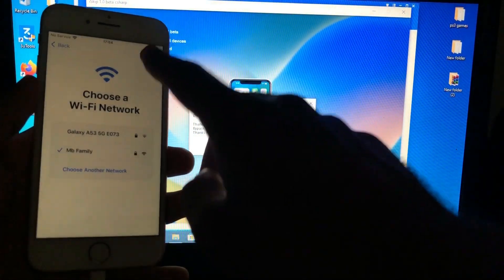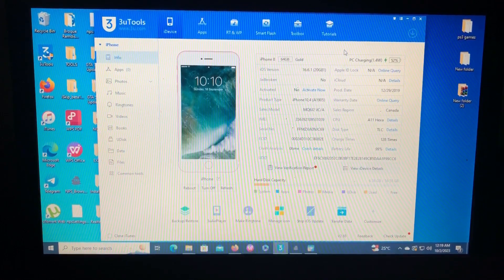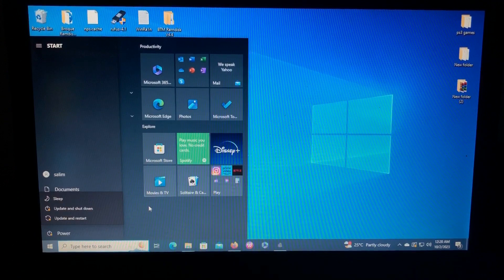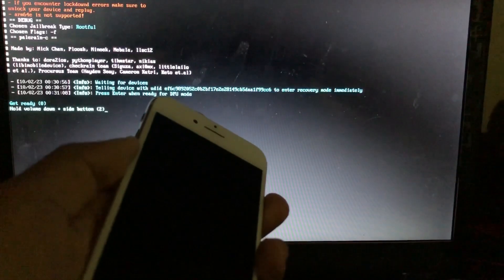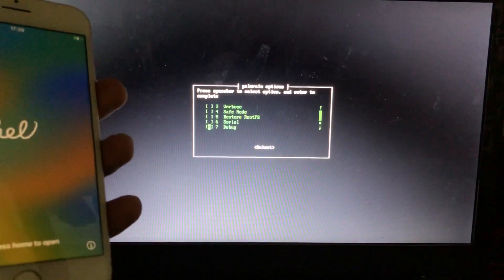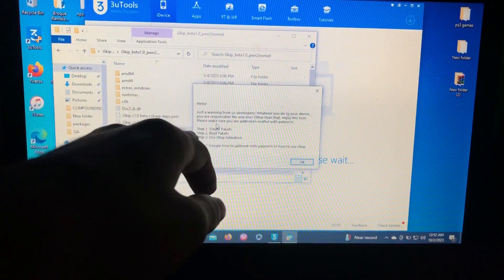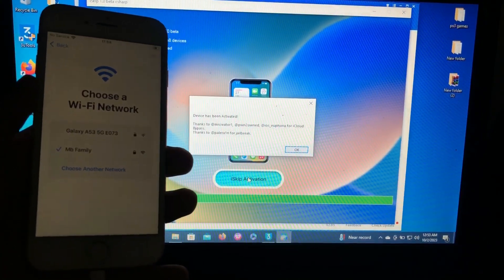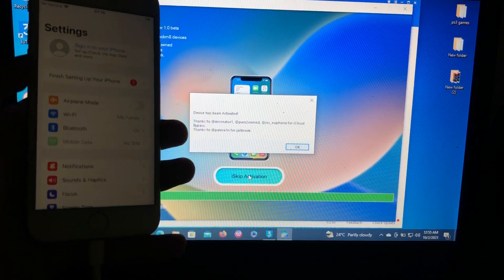ISkip ios 16.6.1 bypass tutorial | supports ios 15.16.X.X|no ecid registration required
WinRa1n

Palene1x for 64bit computers

Palen1x for 32bit computers

Download ventoy

Tags [Ignore]:
15 ramdisk tool free, ios15, icloudbypass, ramdisk
12, how to bypass iphone passcode, no jailbreak
15.6 unlock tools, new icloud unlock, icloud bypass